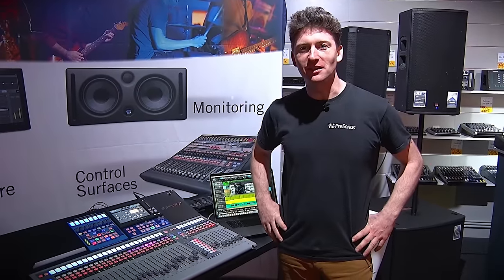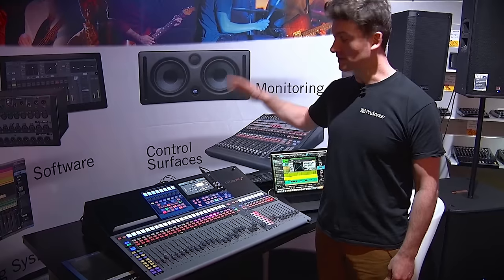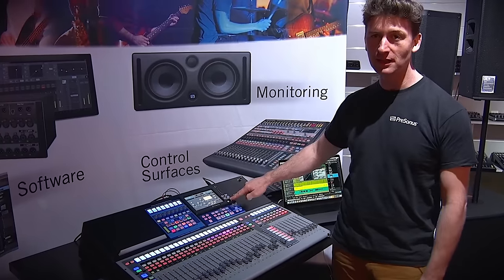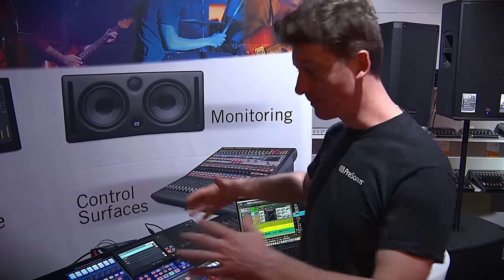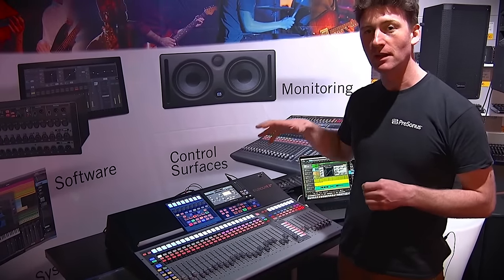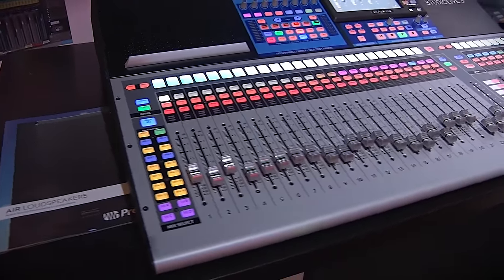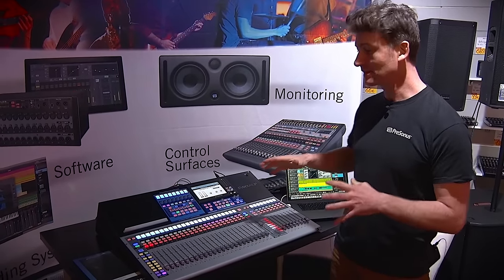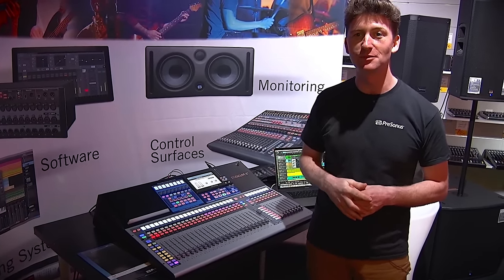PreSonus StudioLive Series III Digital Mixers First Look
The all new StudioLive Series III mixers with multitrack recording are perfect tools for live use and studio. We take a first look at one of Europe's biggest shops for professional audio equipment! Get your PreSonus products here at MUSIC STORE